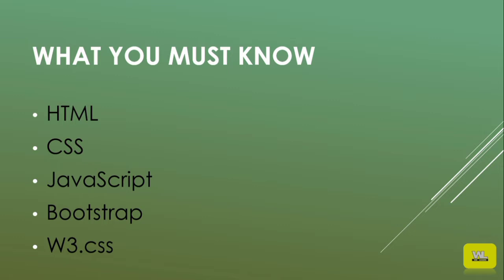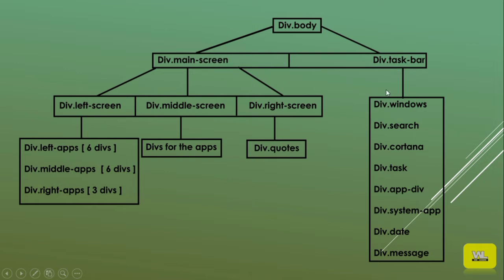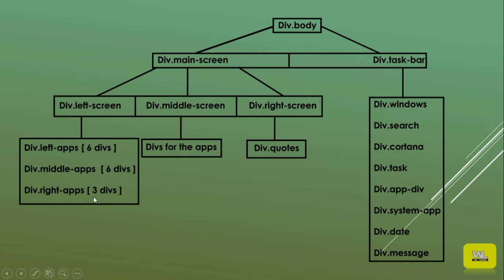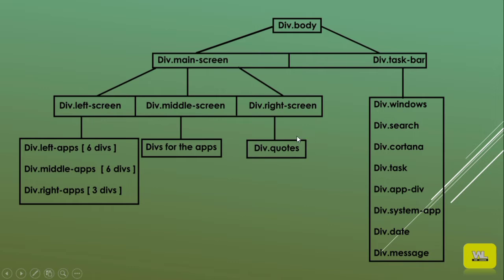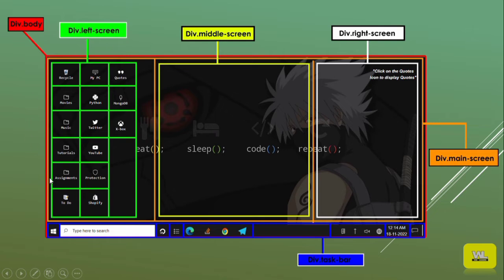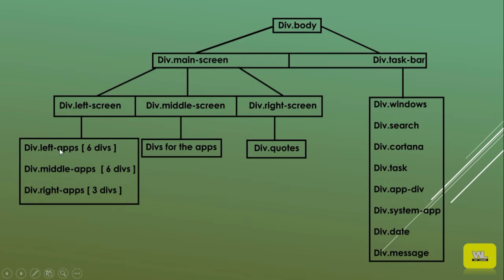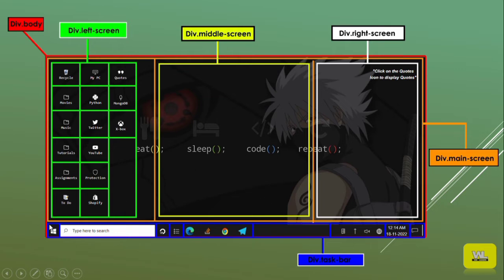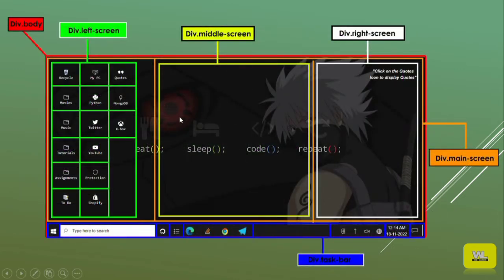How to design Windows 10 desktop with HTML, CSS and JavaScript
How to design Windows 10 Graphic User Interface with HTML, CSS and a little bit of JavaScript.